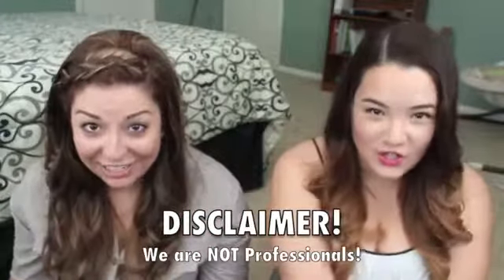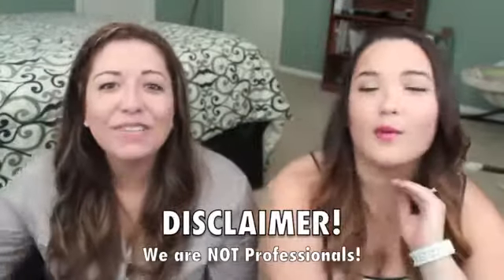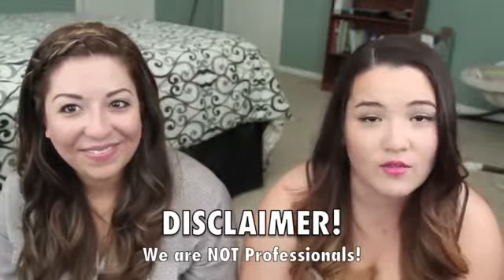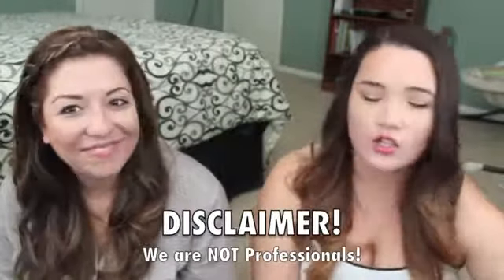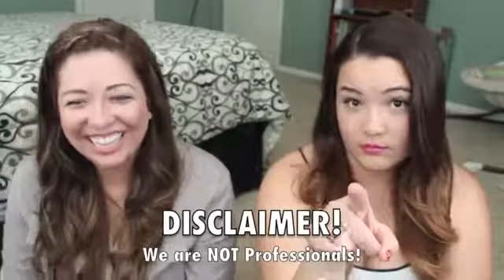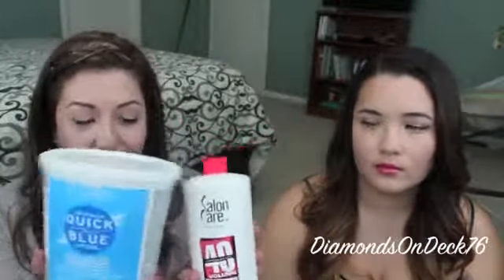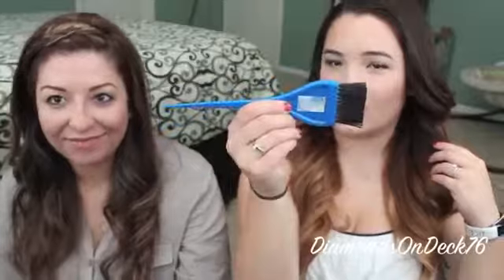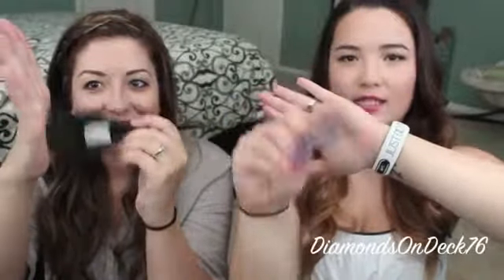Life Tips-DIY Tips on How to Ombre Your Hair!